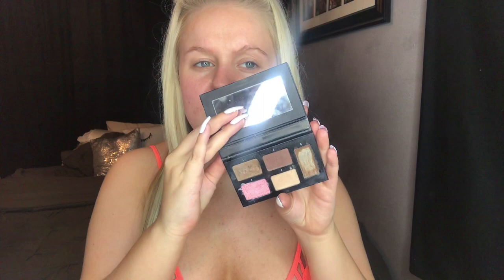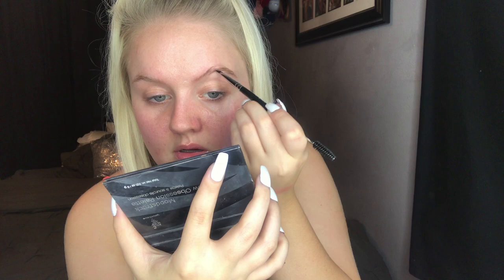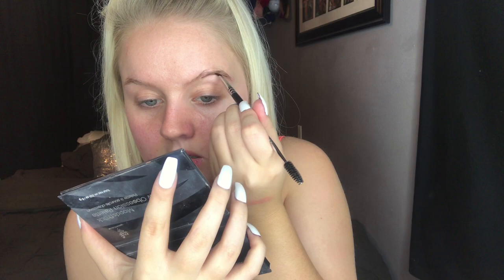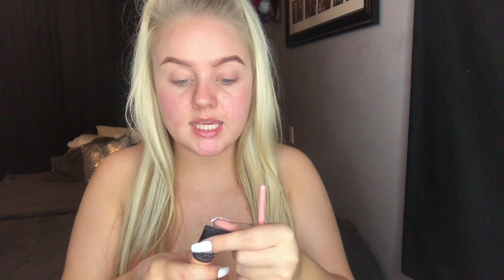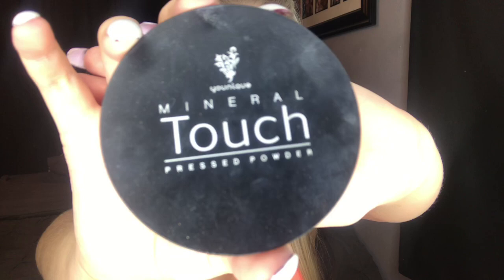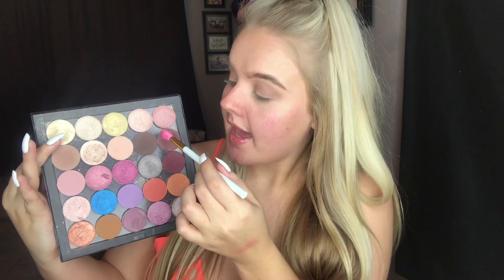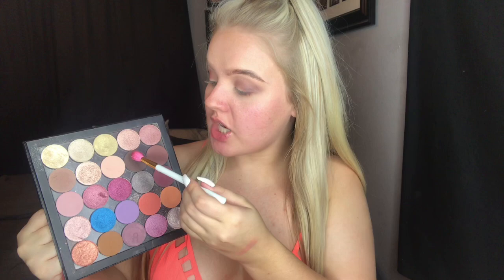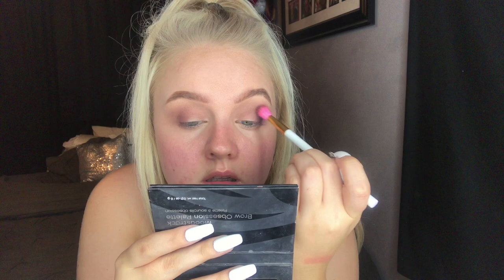Easy Half Glitter Cut Crease | CHIT CHAT GRWM | Brooklynn Dennington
Hey y’all!! So I’m OBSESSED with glitter AND Cut creases soooooo we did another half cut crease!! Let me know what y’all think🙃 do y’all like these videos?? Should I start vlogging?!👀😍 y’all let me know!😘
All products used are listed below, as always!

❤️.:.PRODUCTS USED:.❤️
•Younique Brow Obsession Palette in Blonde
•Younique Brow Brush
•AOA Studio Brow Gel In Taupe
•AOA Studio Wonder Cover HD Concealer In Classic Ivory
•Younique Skin Perfecting Concealer in Organza
•Younique Mineral Touch Pressed Powder in Chiffon
•Skyn Moisturizer
•Younique 25 Palette Pressed Shadows : Nimble, Nonsentical, Marvelous & Gentle
•Gold Glitter
•Younique Epic Mascara
•Paris Hilton 5 Lash Set
•Younique Touch Glorious Primer
•Younique Mineral Touch Liquid Foundation in Chiffon
•Younique Touch Behold Setting Powder
•Younique Beachfront Bronzer in Malibu
•Younique Moodstruck Minerals Pressed Blusher
•Younique Royalty Rose Water
•MDM Flow Liquid Lipstick in Retro

LET’S BE FRIENDSS ON SOCIAL MEDIA ⤵︎

{ BROOKLYNNKAY07}

 » S N A P C H A T: BROOKLYNN07